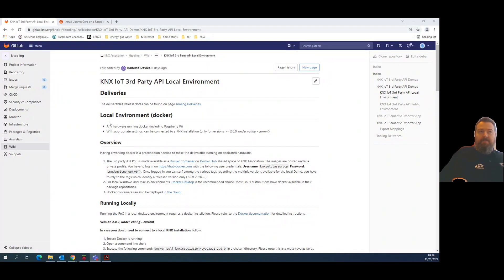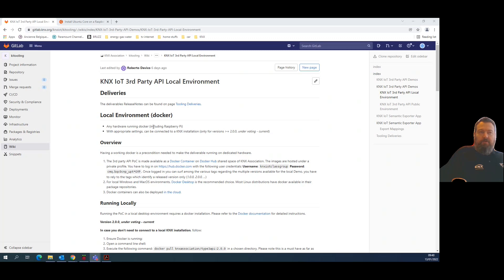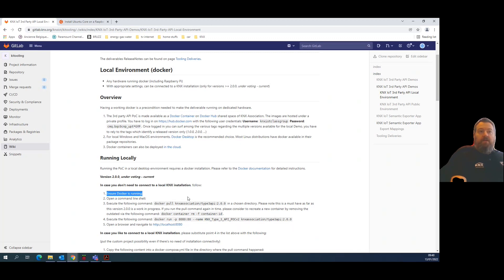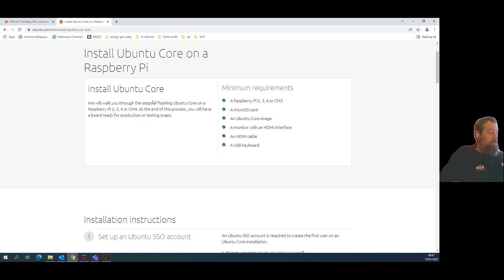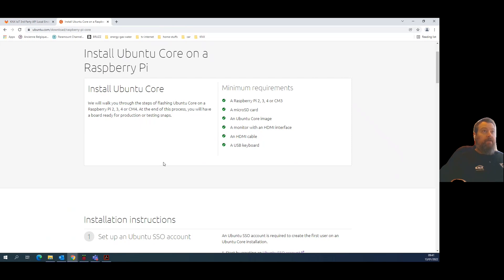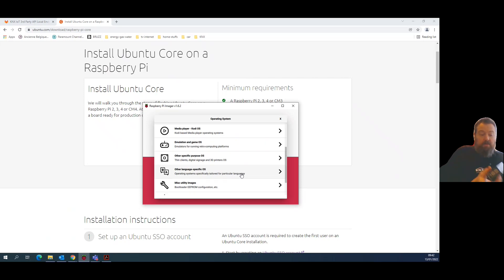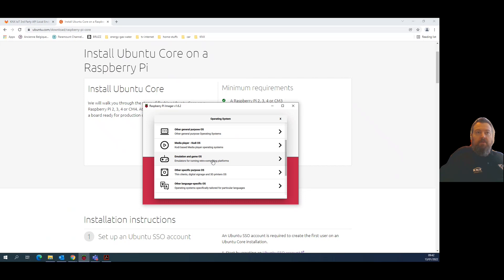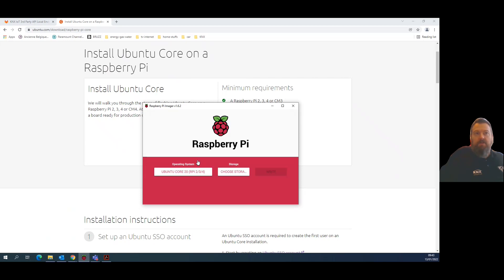KNX IoT 3rd Party API server demo part 1 - Ubuntu Core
KNX IoT 3rd Party API installation on a RaspberryPi overview, and first step (installing Ubuntu Core).